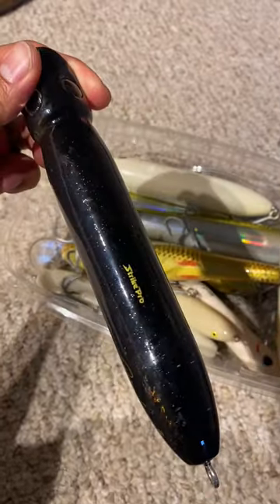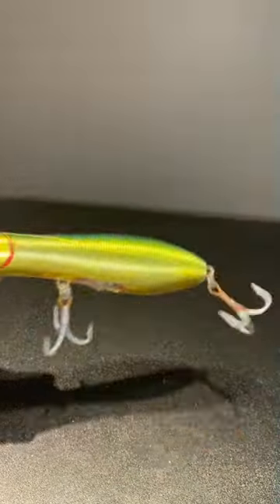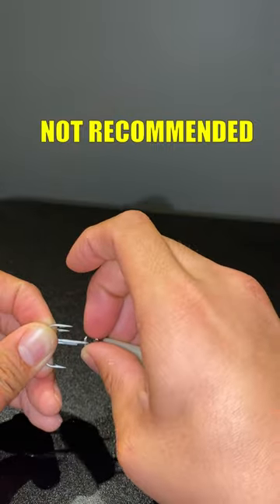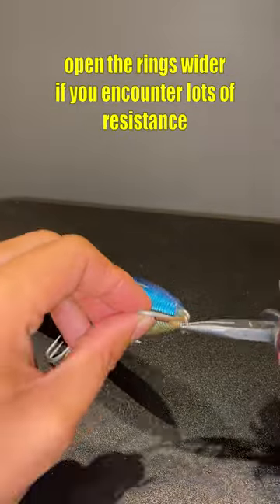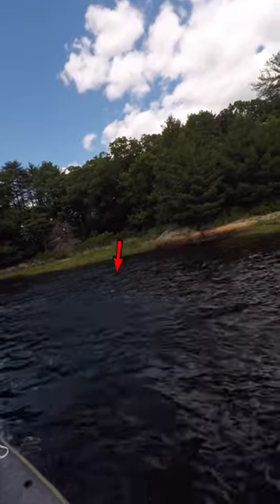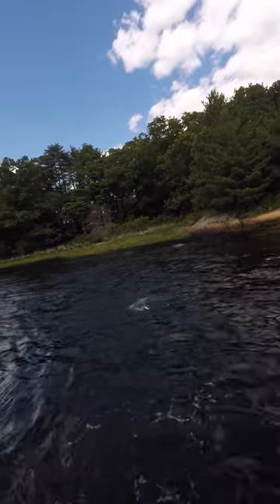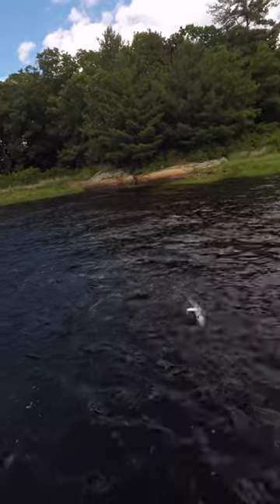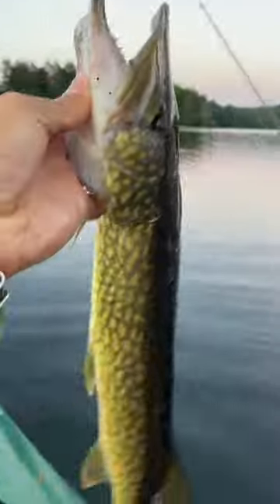you may have noticed...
Buy 1 Get One FREE Topwater Spooks